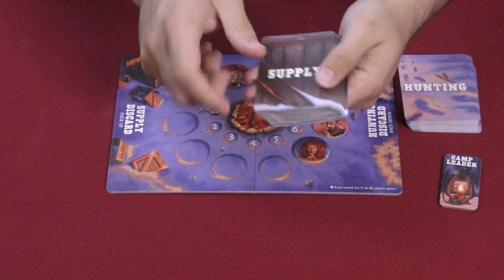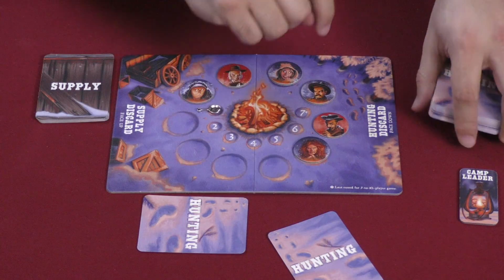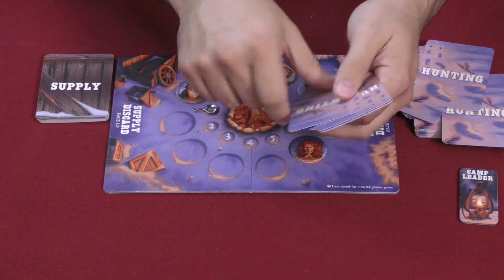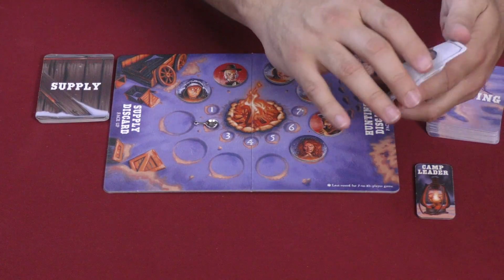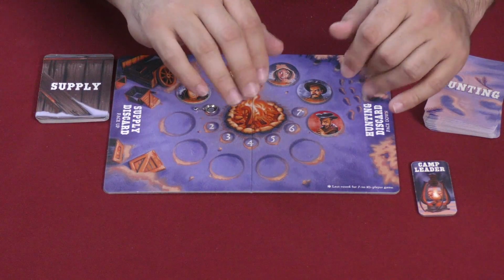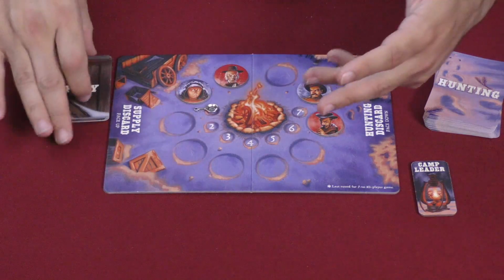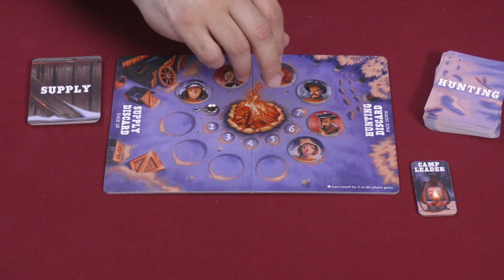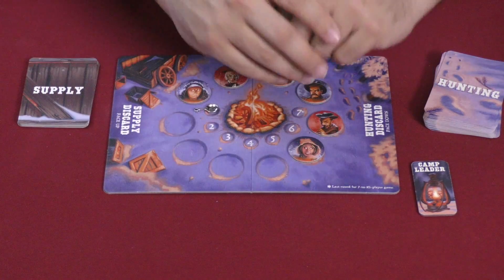Donner Dinner Party Review - with Zee Garcia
Zee checks out this social deduction game all about unmasking the cannibals among you and surviving until you're rescued.